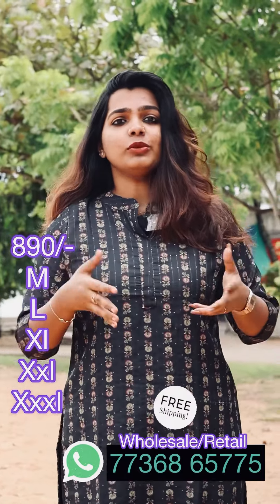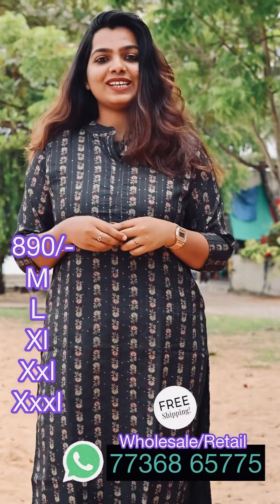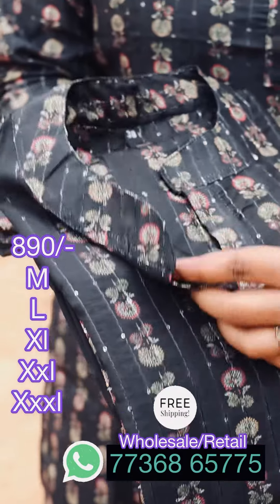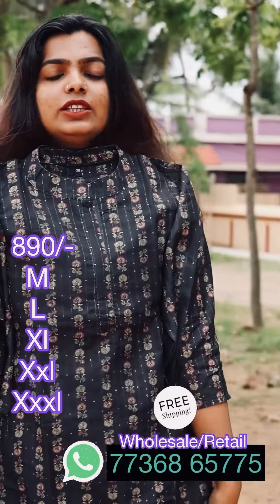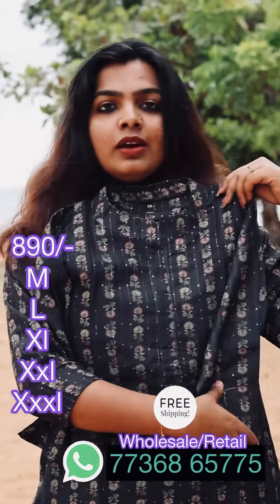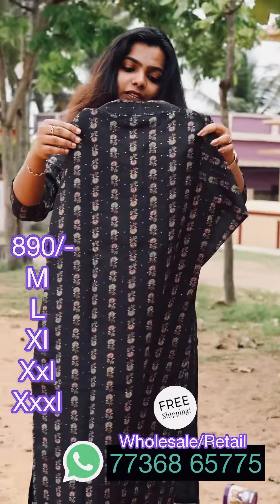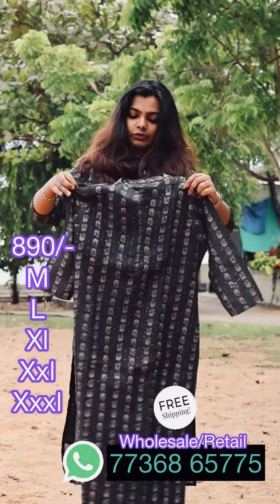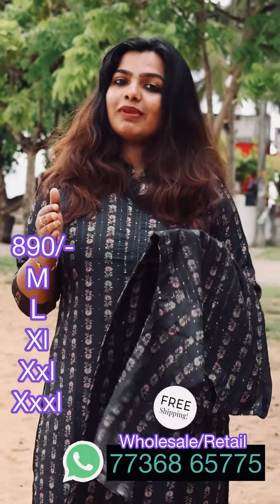ഒരു സിംപിൾ officewear collection കണ്ടാലോ @THELASHONLINE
TRIVANDRUM - 695011